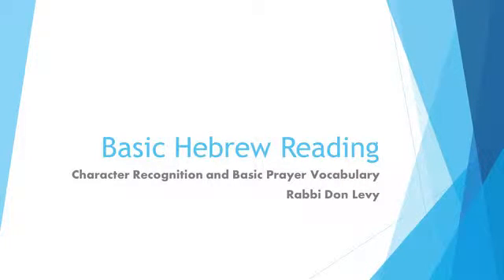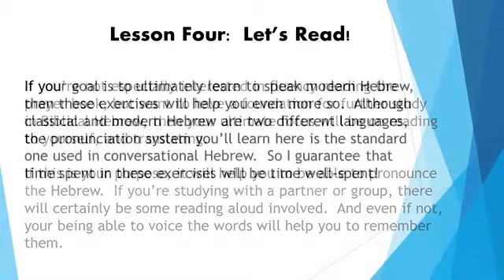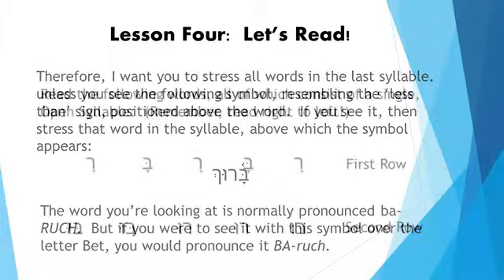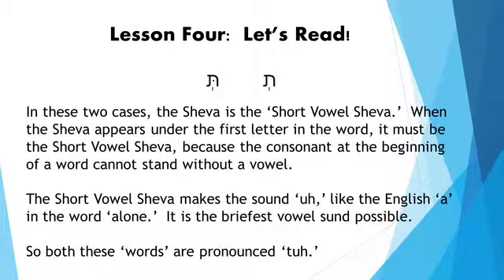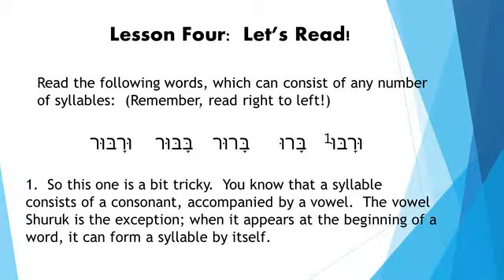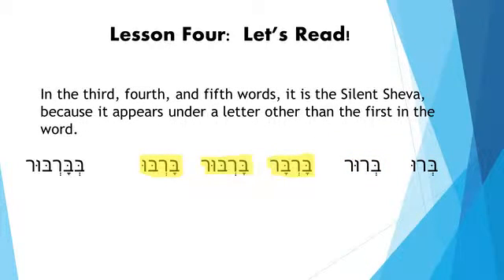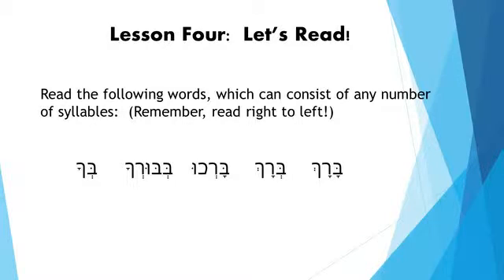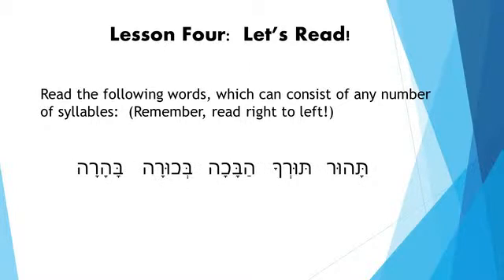basic Hebrew reading lesson four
Fourth lesson in basic Hebrew reading course/